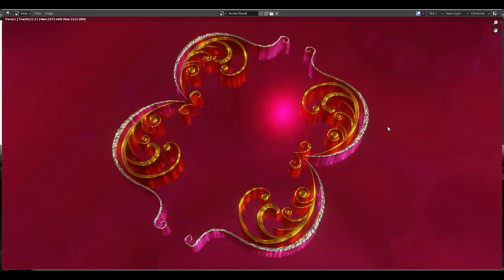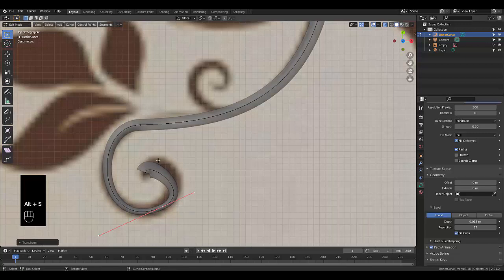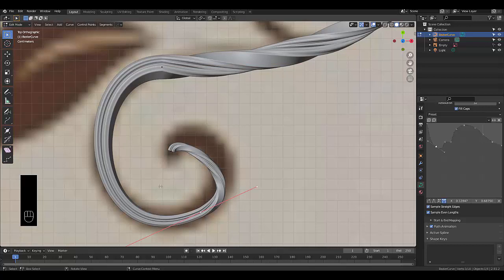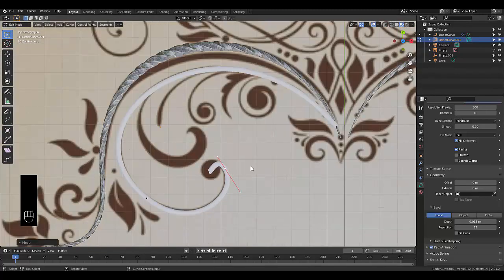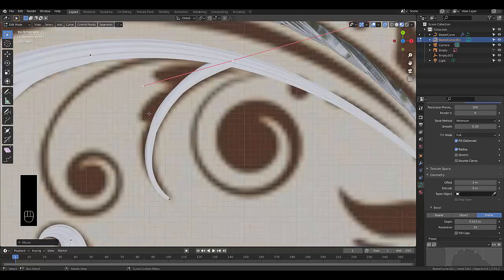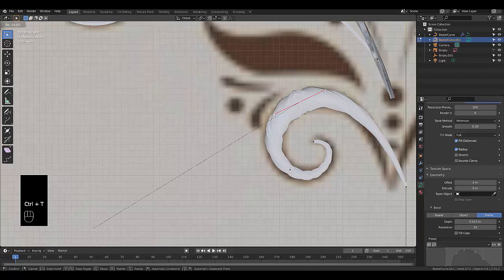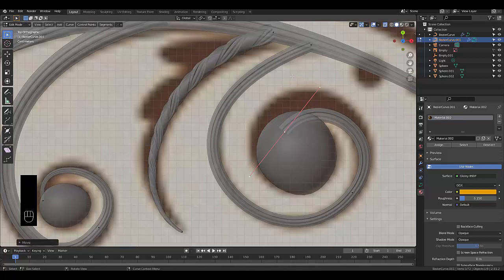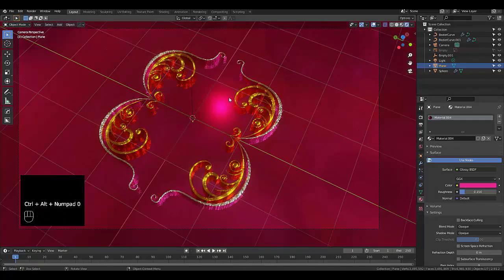Blender Ornamental Curves tutorial walkthrough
We create jewelry and beautiful frames using curves and manipulating the curves to look beautiful.